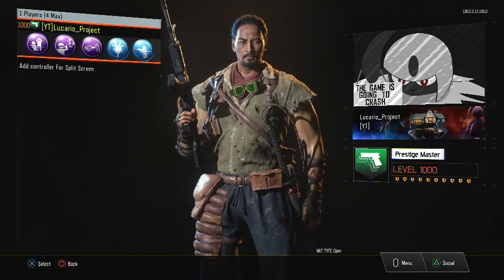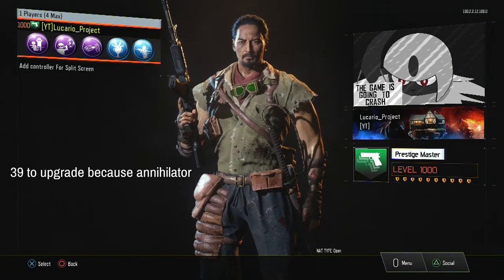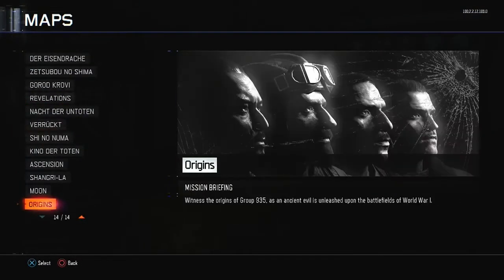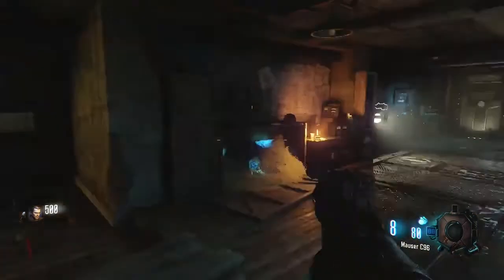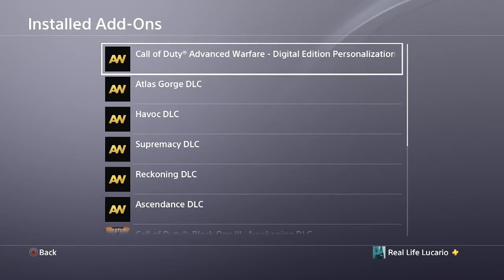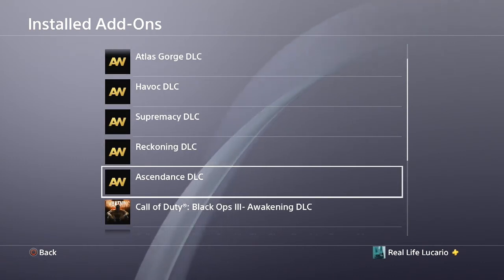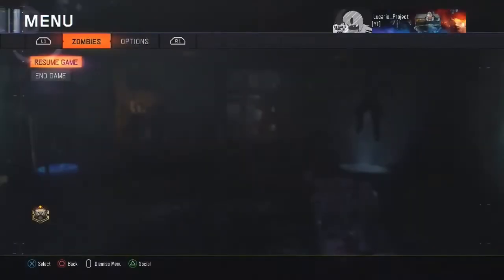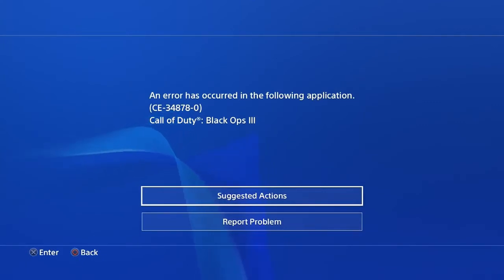A Few Hours Of BO3 Origins PAP Challenge Summed Up In 4 Minutes...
Literally this could have been 2 hours & make no difference